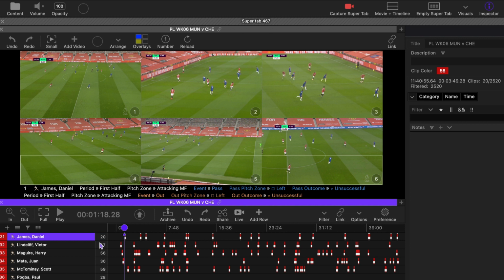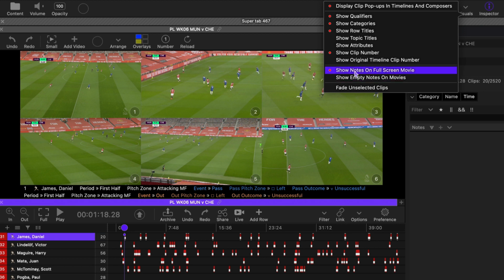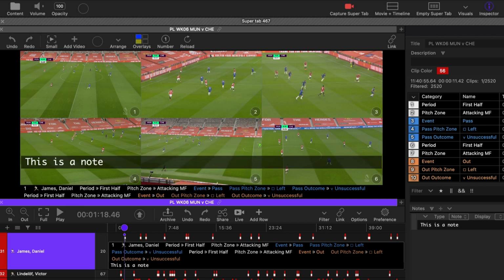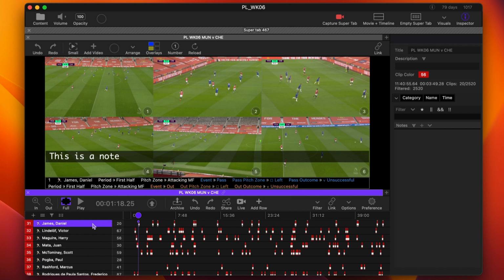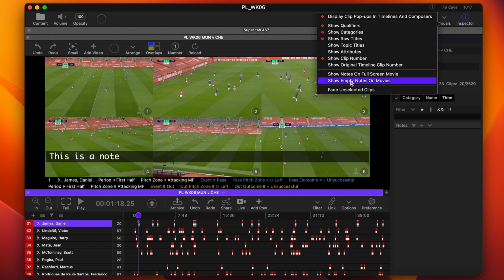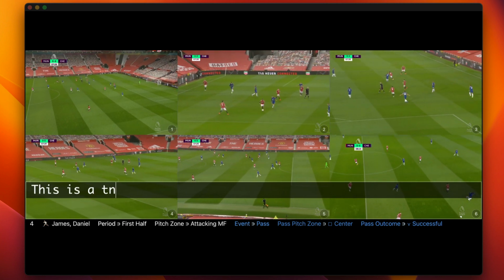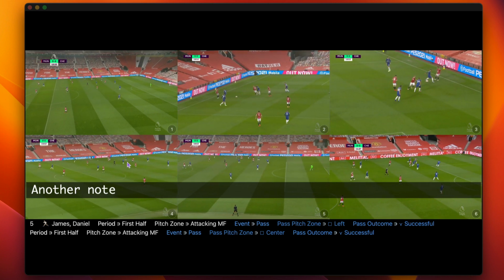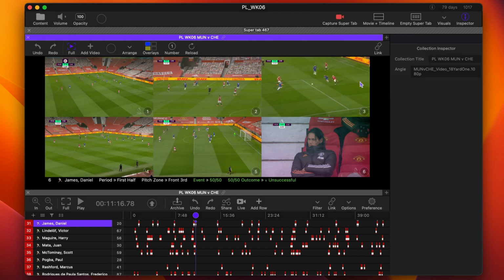Notes Overlay Visuals Options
This screencast show two features that control the notes overlay appearing or not when presenting full screen or when the note is empty.